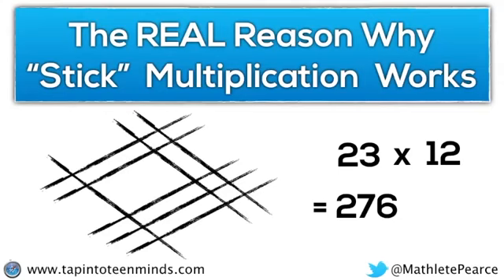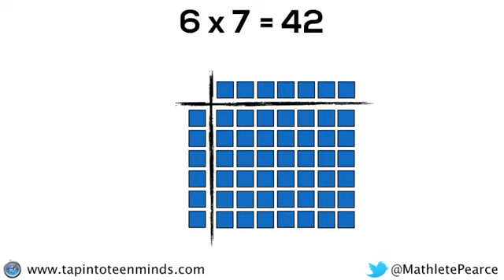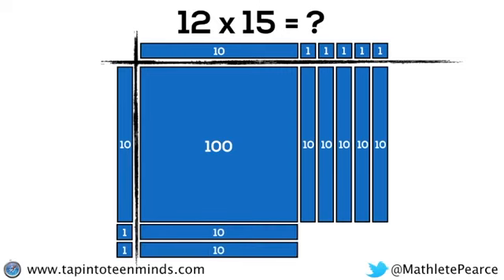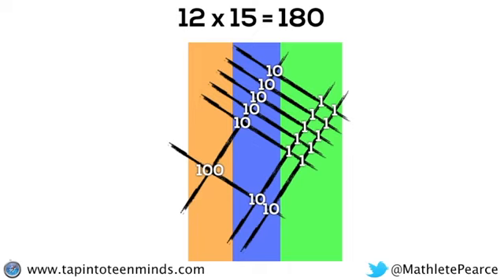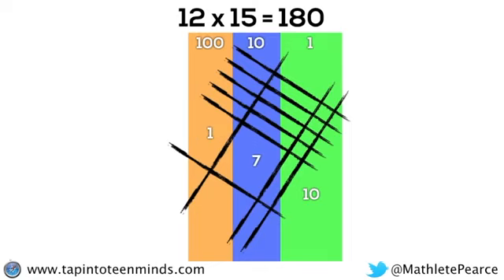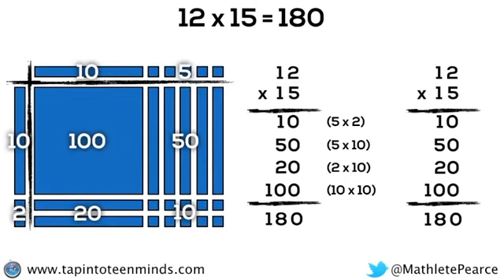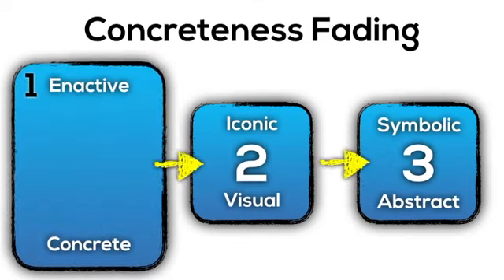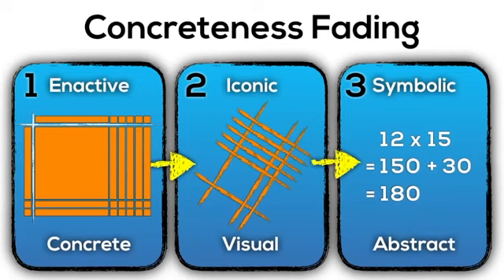Reason Why Japanese and Chinese Multiplication Works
Elementary level mathematical word problems are part and parcel of testing organizations - especially Public Service Commissions- for the process of selection or screening the candidates for a job. This channel is to help such candidates to prepare for such exams.